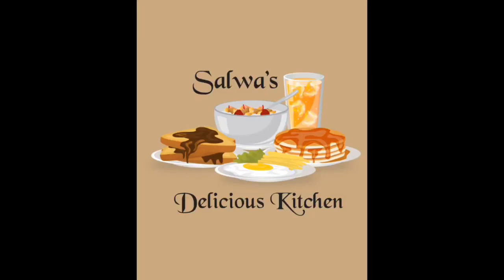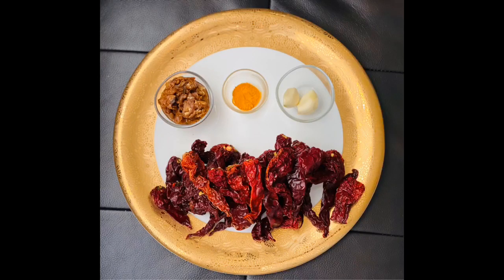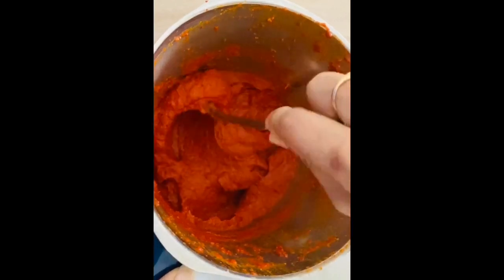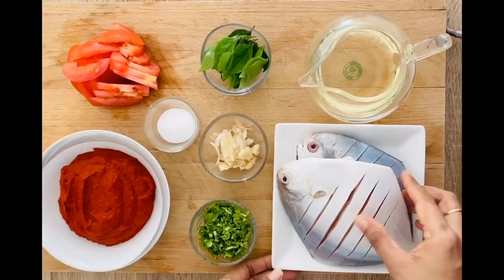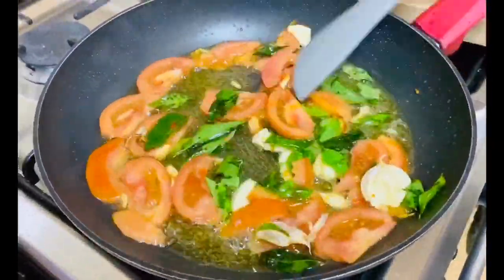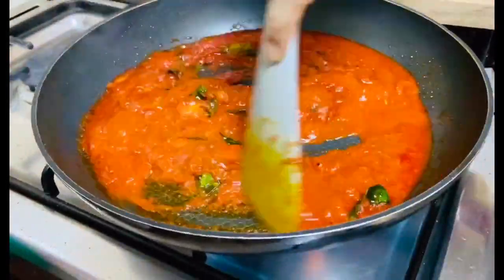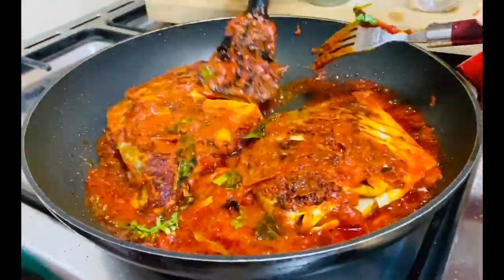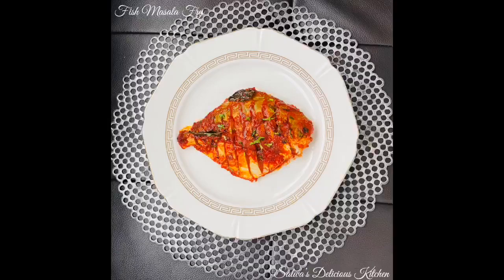Mangalorean Fish Masala Fry | Pomfret Masala Fry | Quick & Easy Fish Masala Fry | Best Masala Fry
Fish Masala fry is a traditional Mangalorean dish & the aroma of this would tempt you for sure. It’s nothing so fancy, just very simple to make yet turns to be delicious.

 The spicy, tangy taste & the flavor of coconut oil with curry leaves makes it irresistible. This is Super quick and super delicious recipe. It’s a must try recipe.

This is always made with coconut oil but for those who don’t prefer can also use normal sunflower oil. My Granny always used to say that the taste & aroma which coconut oil can give normal oils can’t.

You can make this with any fish or seafood like crabs, prawns or squid.

Click the link below for the detailed recipe on my blog 👇🏻